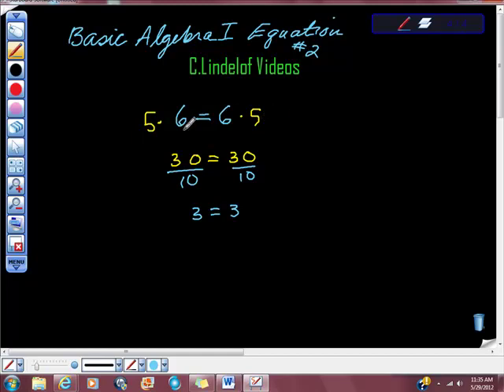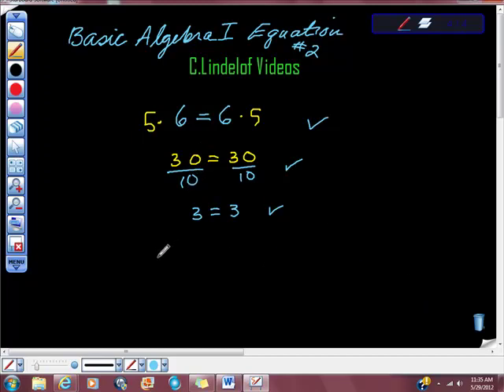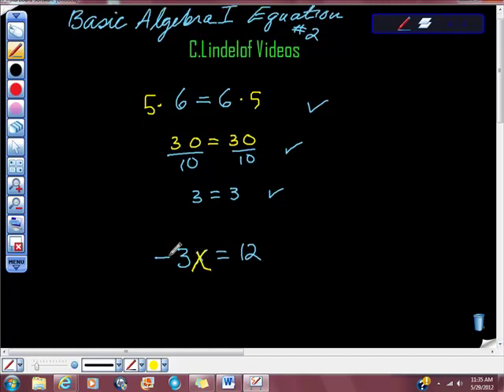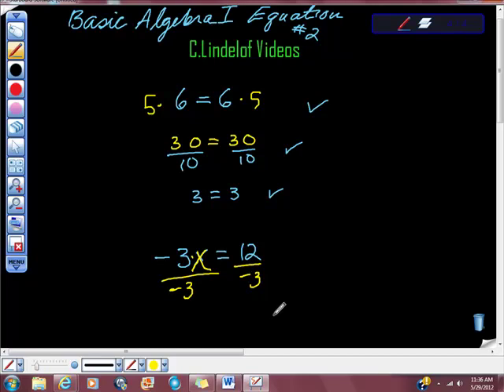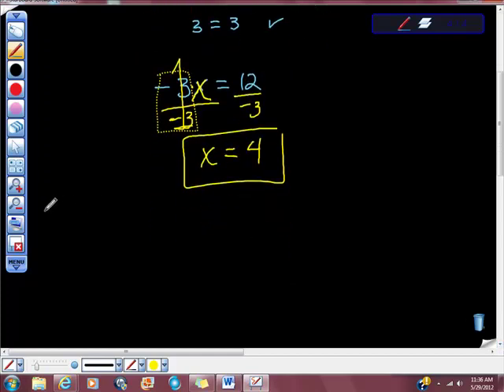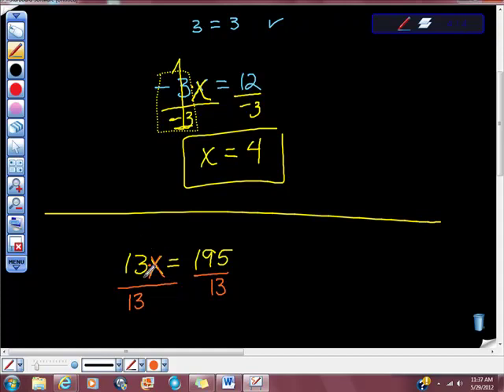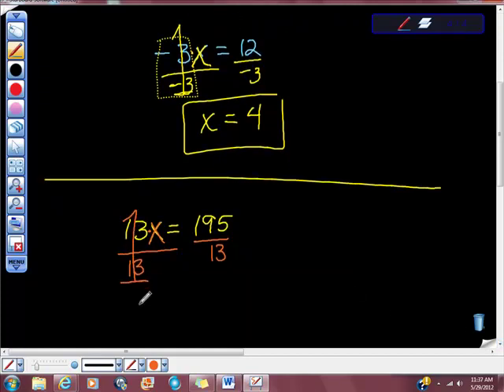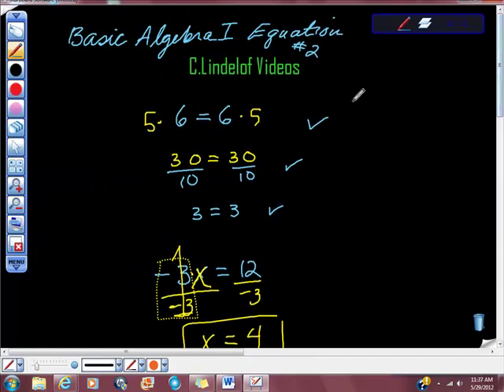Basic Algebra I Equations 2 Multiplication Property of Equality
GETTING THE BASIC OF ALGEBRA IS CRUCIAL!!! I AM DEDICATING A WHOLE SERIES ON GETTING IT RIGHT.